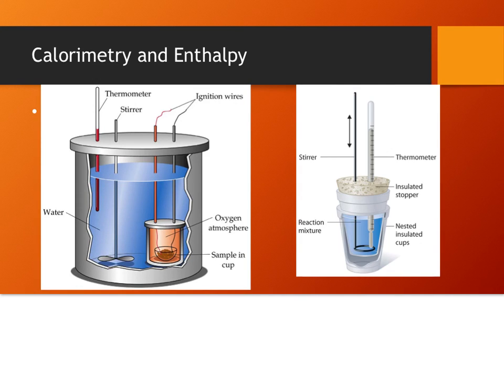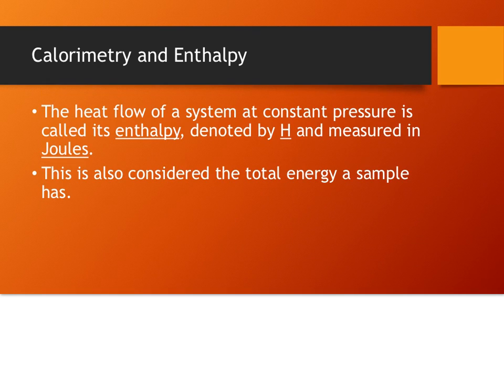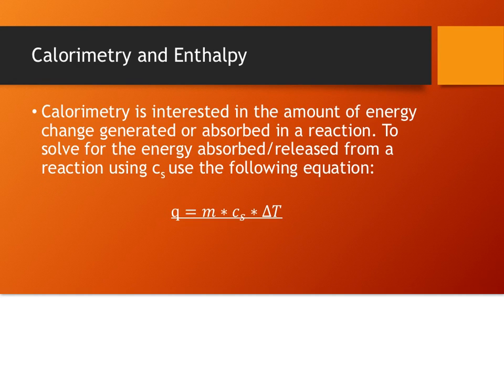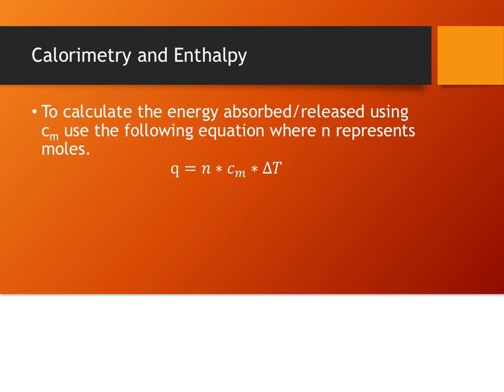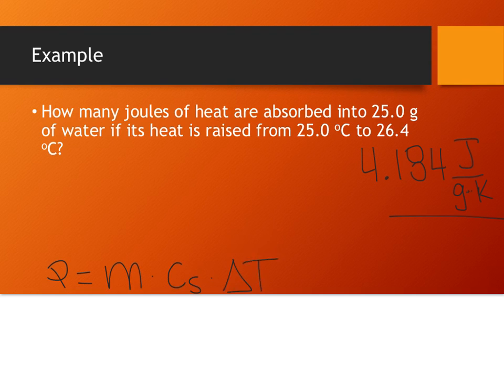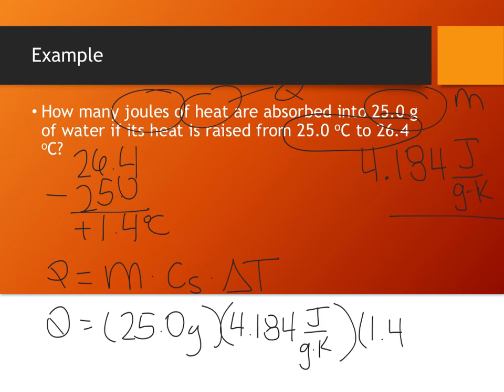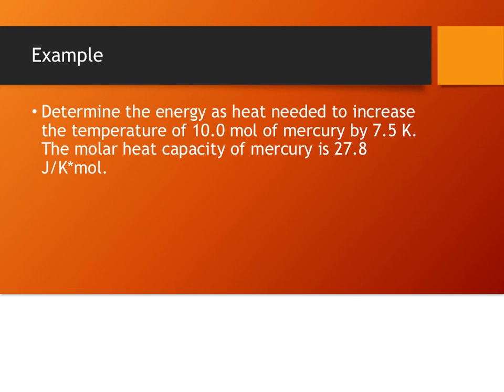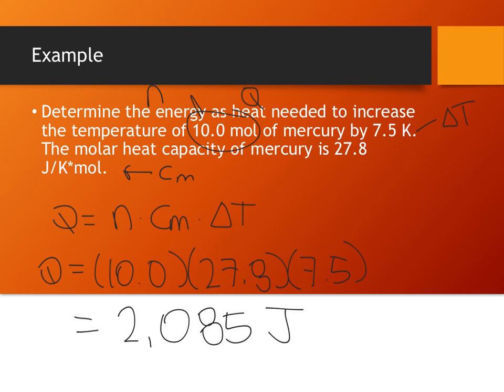Calorimeter and Enthalpy